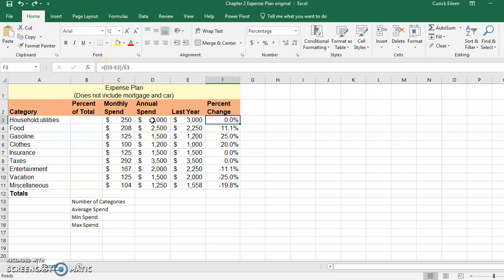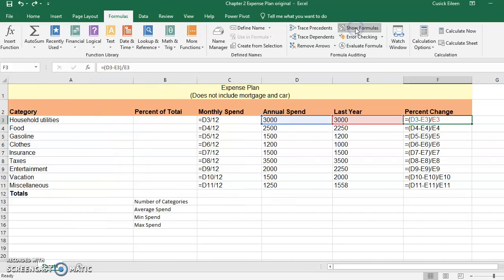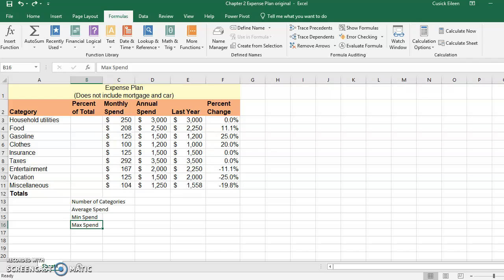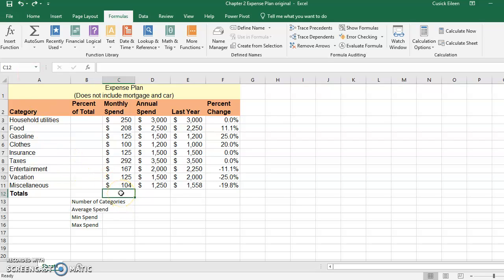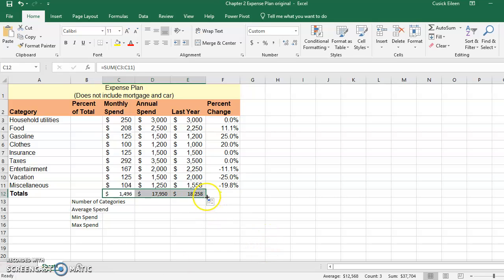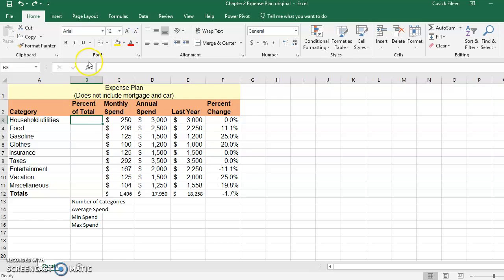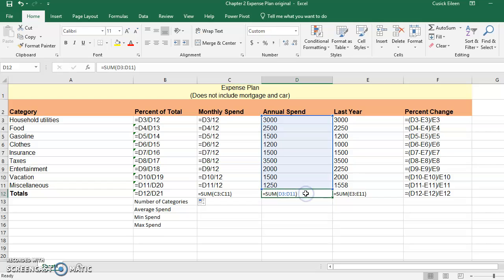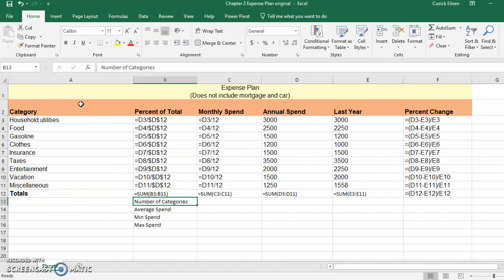CMP 122 Chapter 2 Part 2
Cover relative, absolute cell referencing, # errors